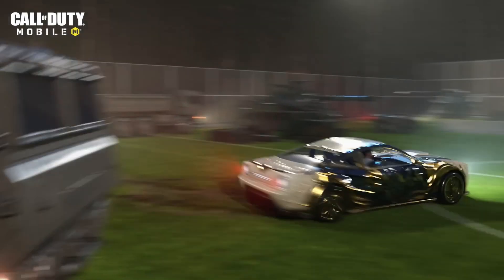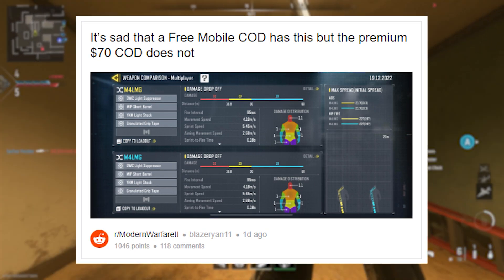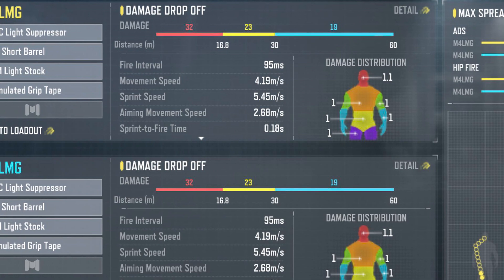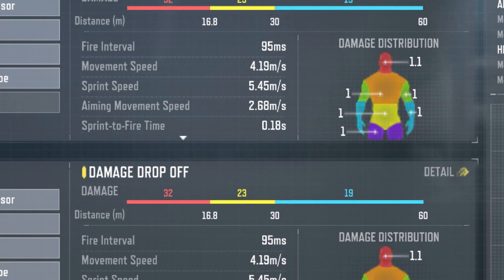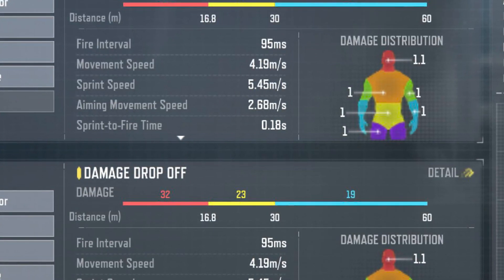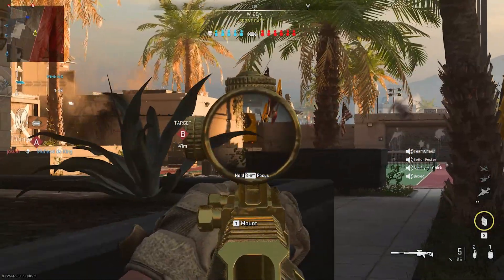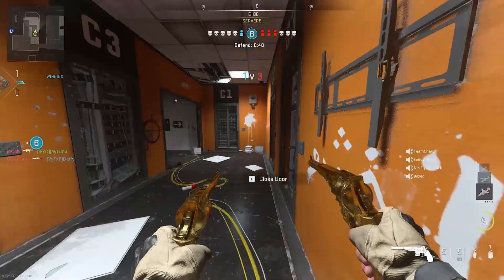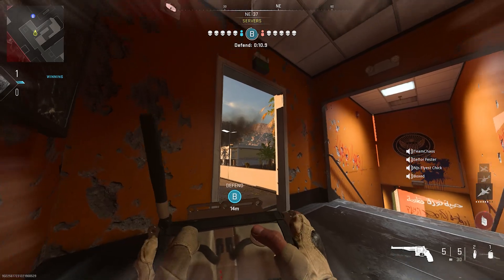COD MOBILE Has This and MW2 Doesn't...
How Does COD MOBILE Have This and MW2 Doesn't...